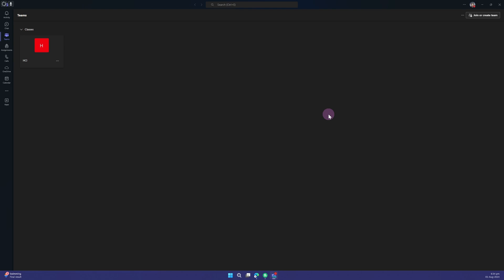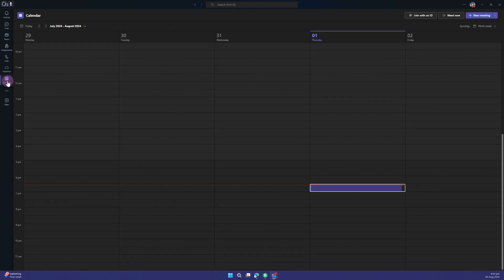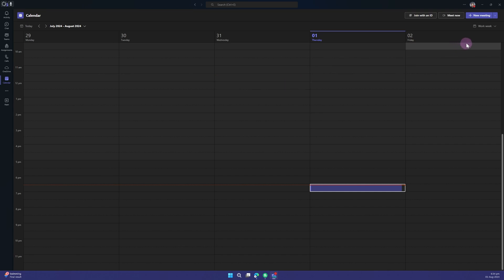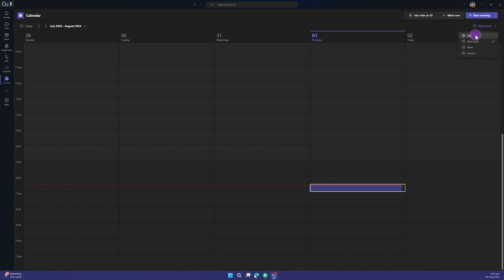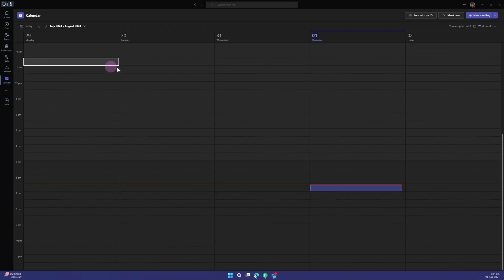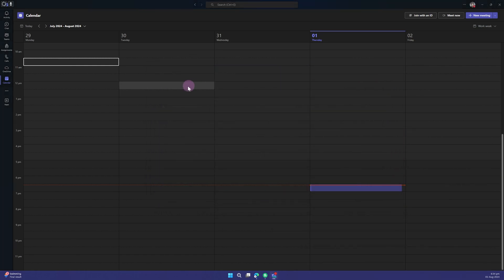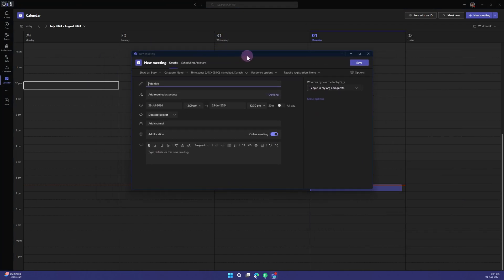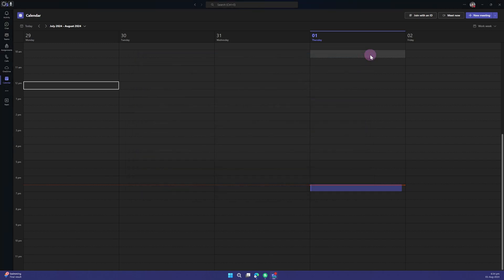How To Set Working Hours In Microsoft Teams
Learn how to set your working hours in Microsoft Teams to let your team know when you're available. This tutorial will guide you through adjusting your availability settings so your colleagues can see your preferred work schedule and respect your time.